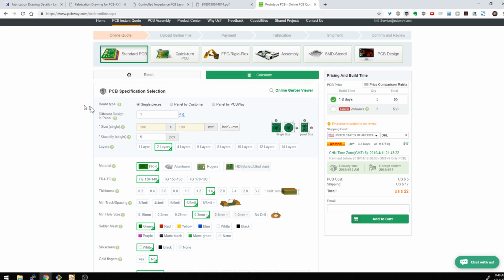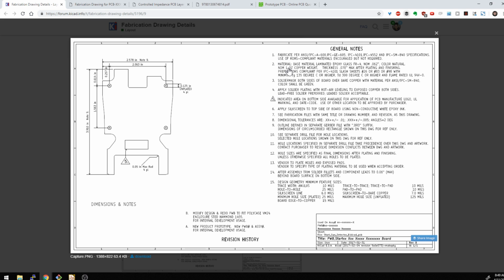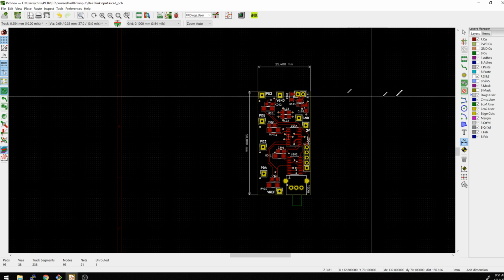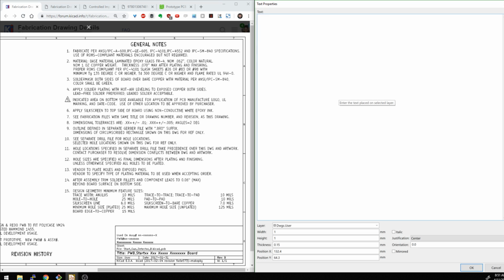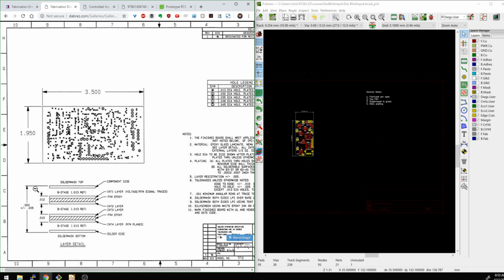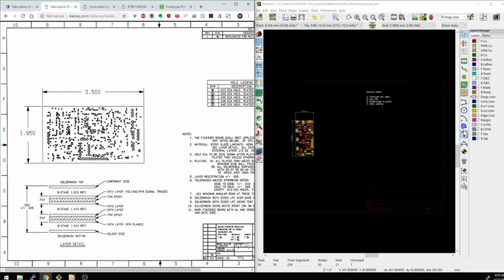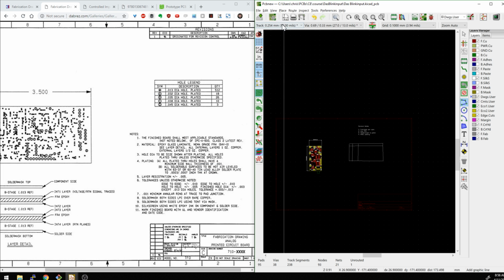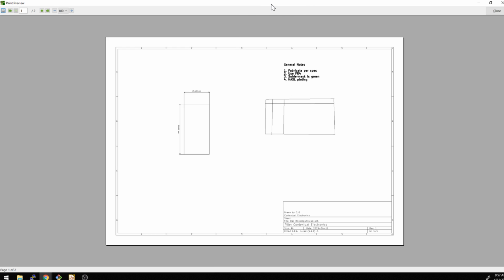KiCad 5.1 - Creating fabrication drawings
This video covers how to create fabrication drawings, which your board house may ask for while creating your printed circuit board. Be sure to get an example drawing from your board house to see what format they would like for the drawing to best convey information.